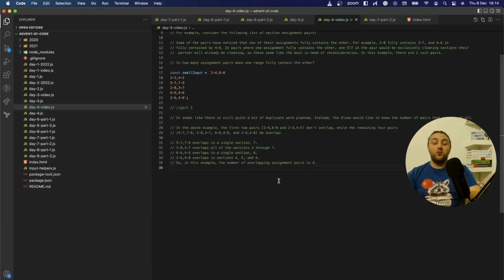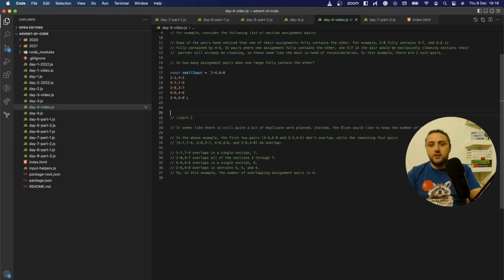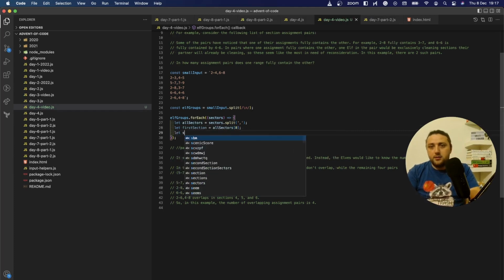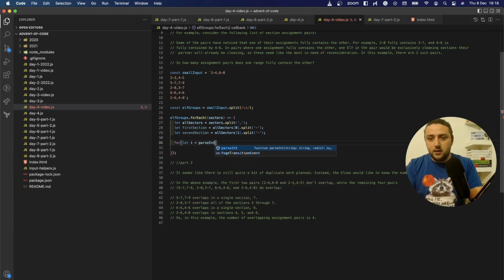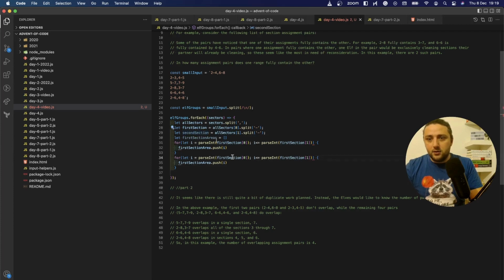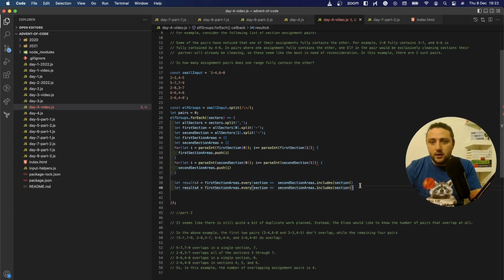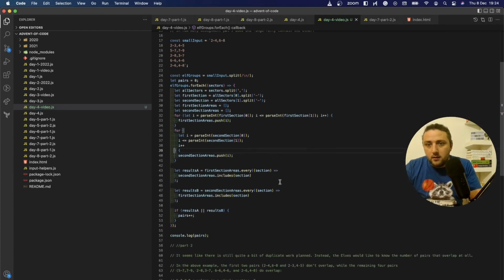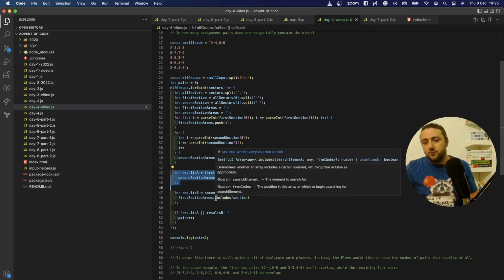Advent of code Day 4 - Javascript Solution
Here is the Javascript Solution for Day 4 of adventofcode

Here is the link for the solution [Github]